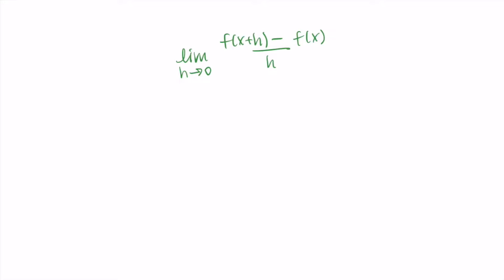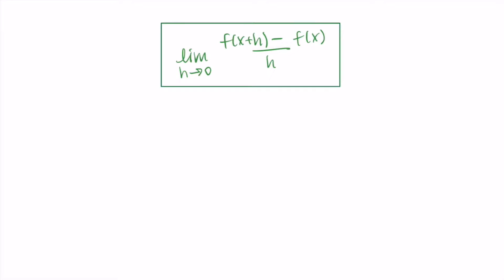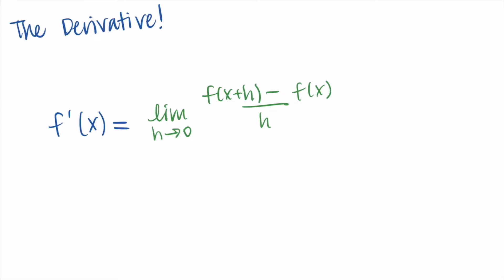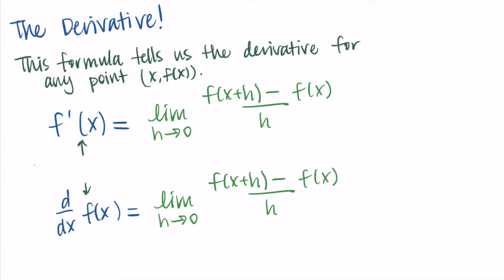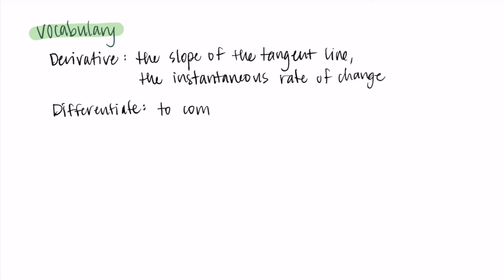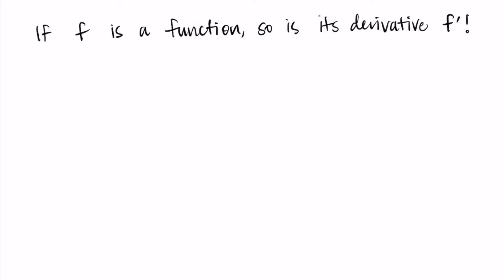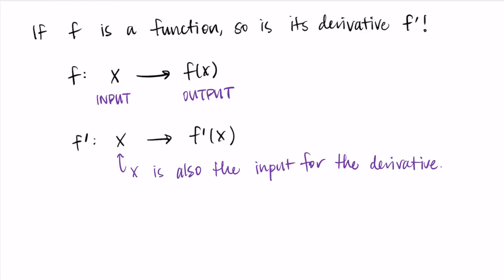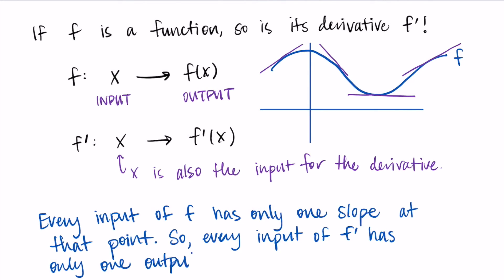Basics of Talking about the Derivative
This video walks through the basics of what we call the derivative, what notation we use for the derivative, and some vocabulary for talking about derivatives! There is also an explanation for why the derivative is a function.